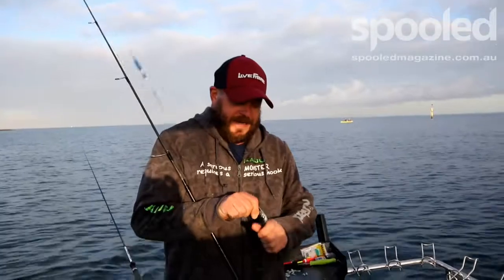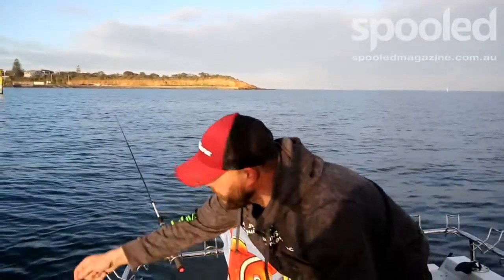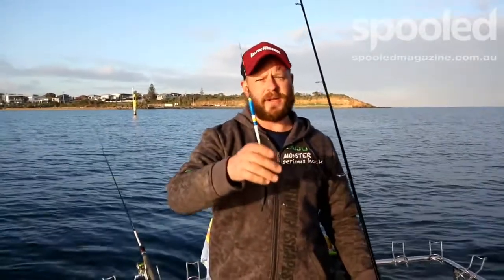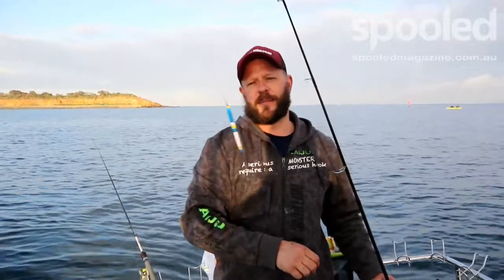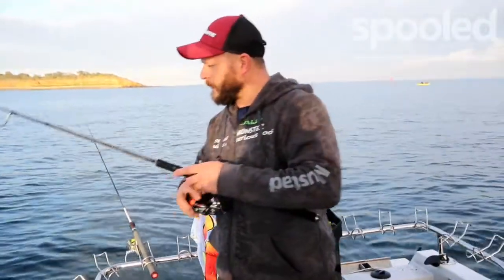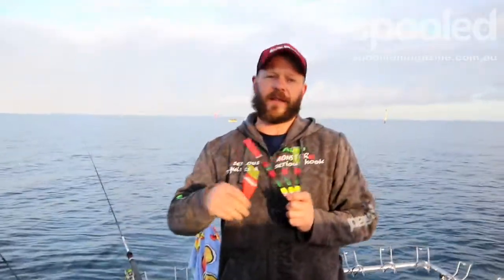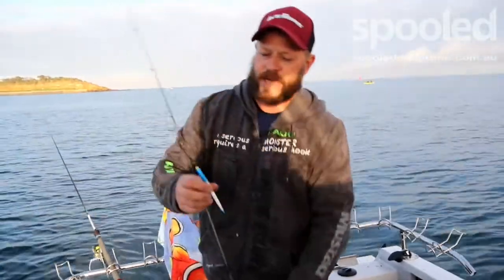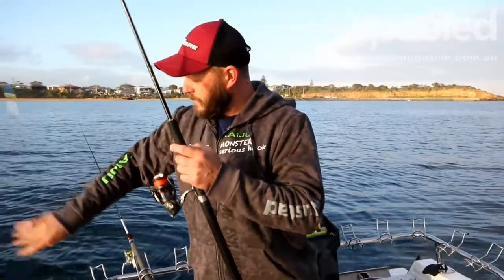Fishing for garfish | Gear & tackle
Jarrod Day discusses the types of rods, reels, rigs and floats he uses when fishing for Garfish. For more fishing, kayaking, boating and new product information, check out Produced purely as a digital publication, Spooled takes a fresh approach to delivering information – it’s a fishing magazine but not as you know it. And the best part is, it's free!